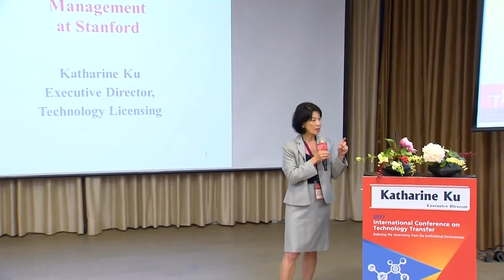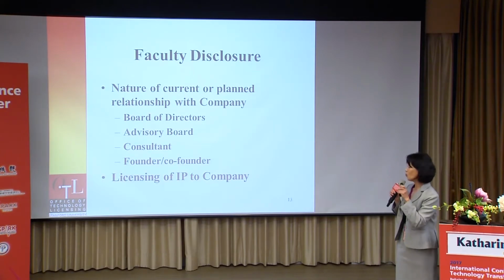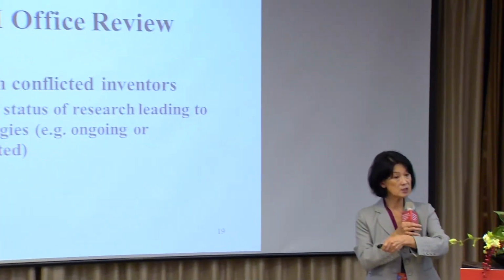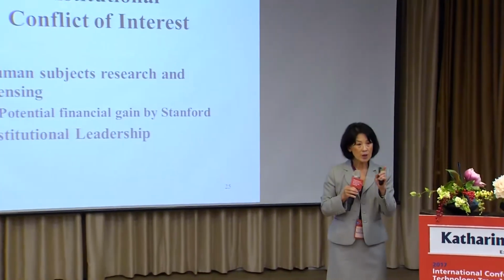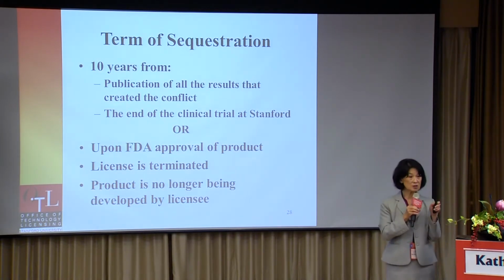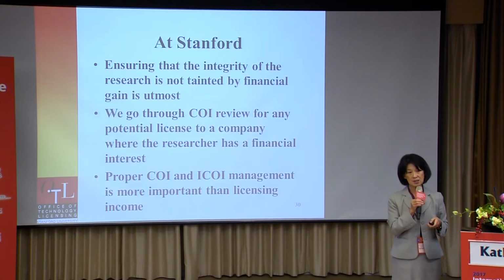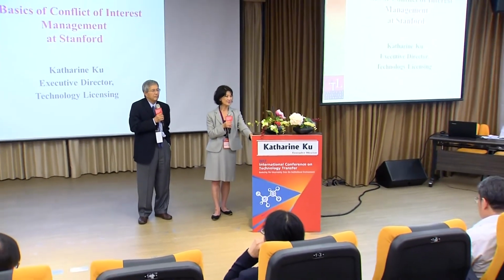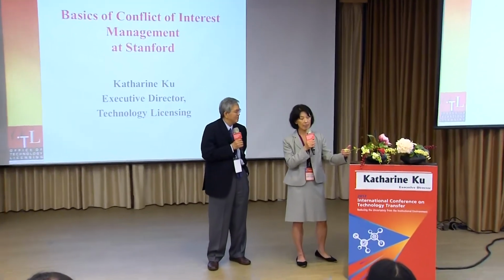2017-05-22_SESSION IV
講題: Institutional level accountability in COI management ─
          Stanford's management system and the university's inputs
          into the construction thereof 利益衝突管理中機構層次之當承
          責任 ─ 史丹福大學利益衝突管理架構與其建構戮力

講者: Katharine Ku(Executive Director/Office of Technology
          Licensing, Stanford University)